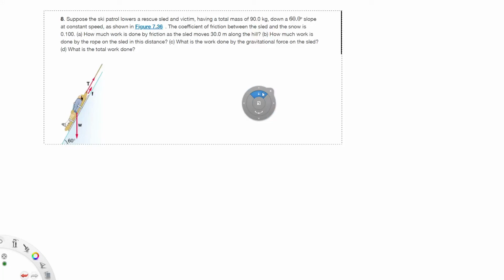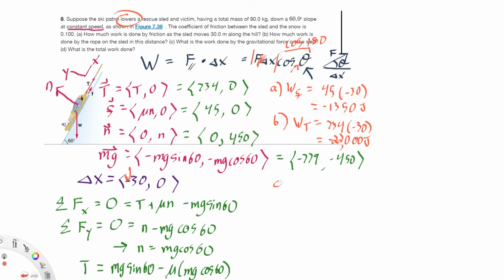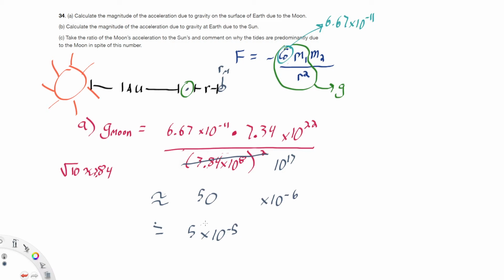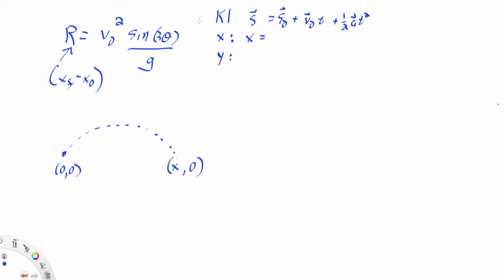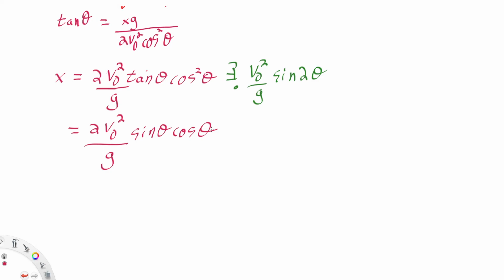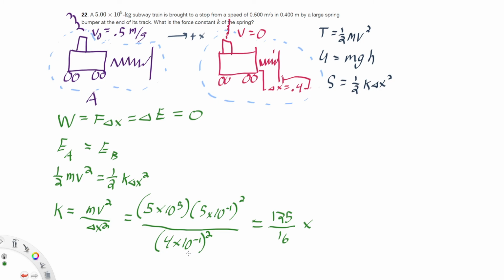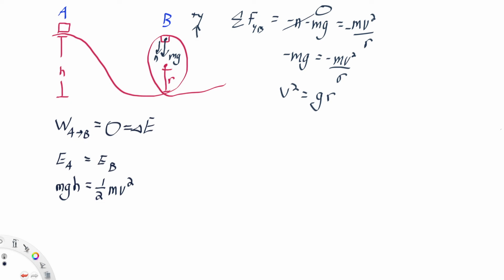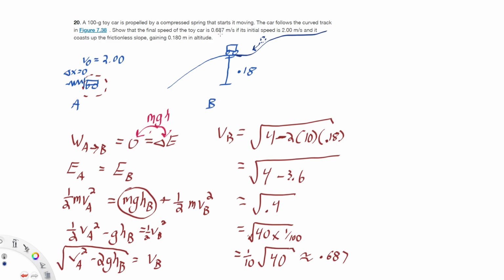151 Office Hours